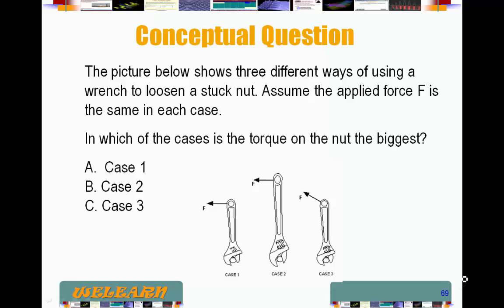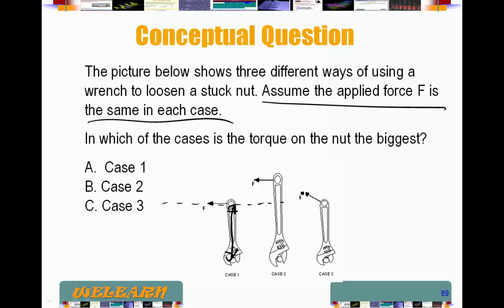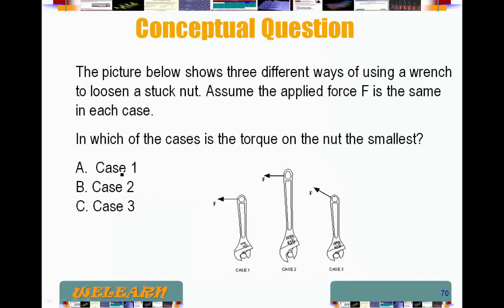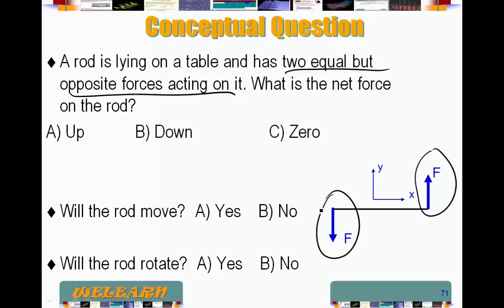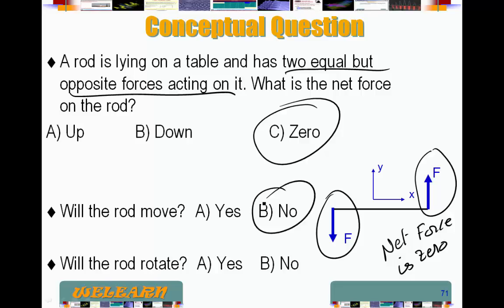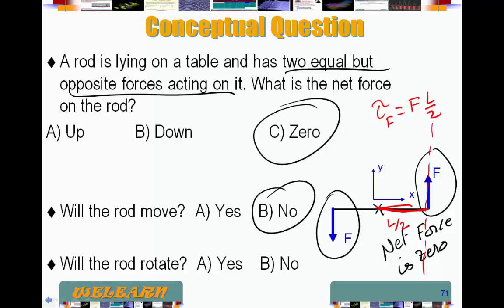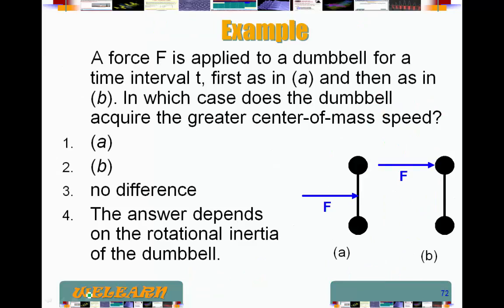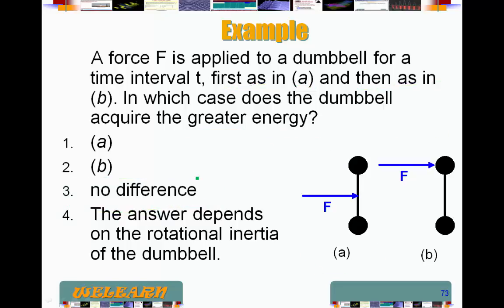GP Module05 Rotation005